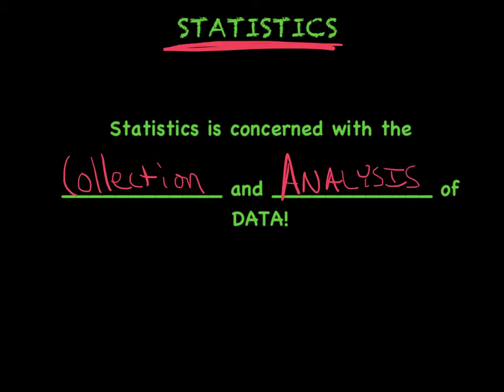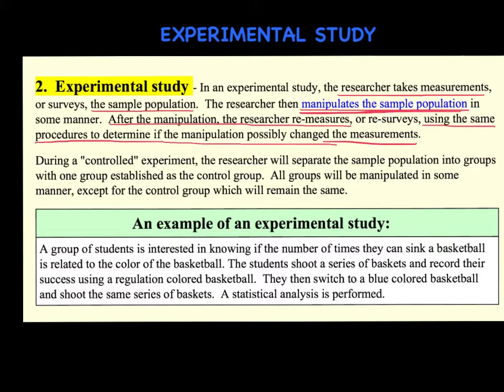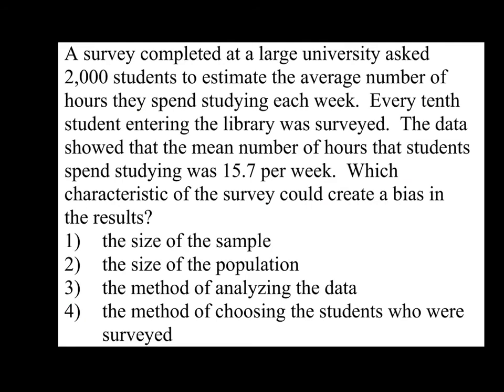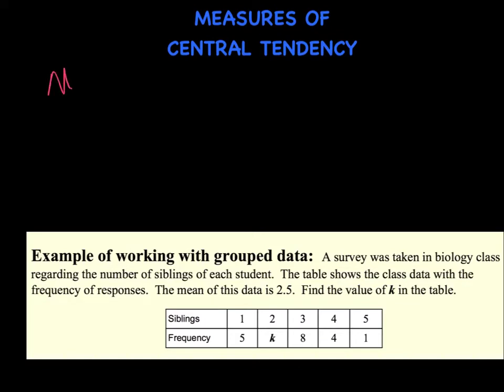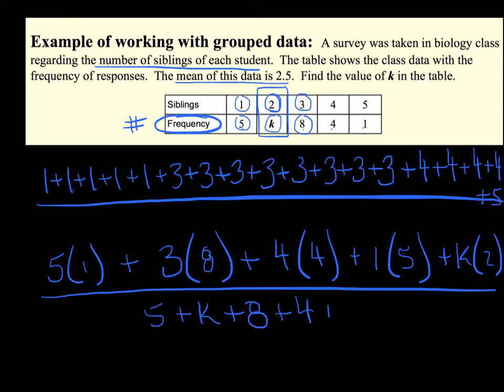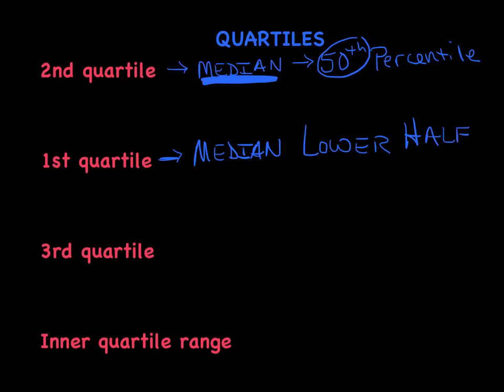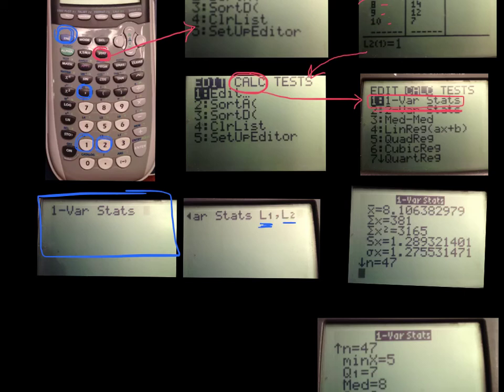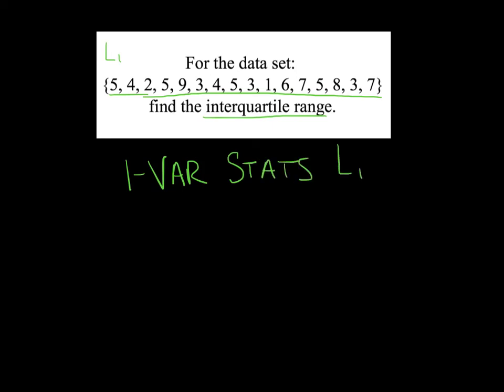STATISTICS DAY 1